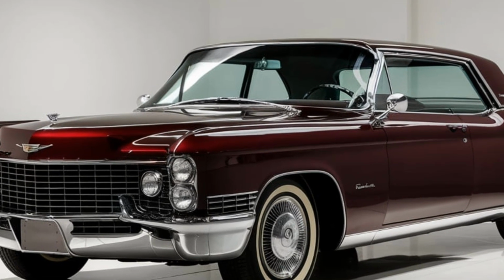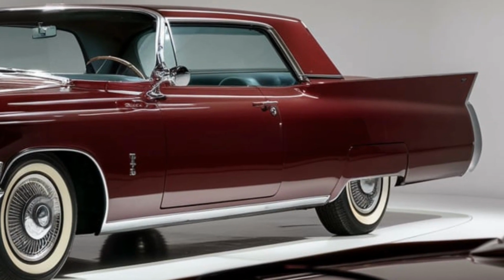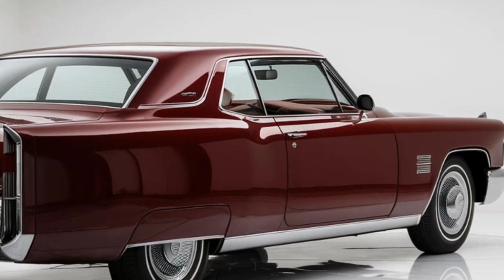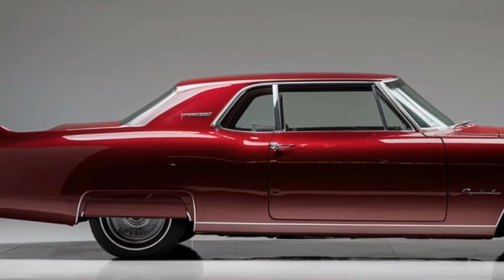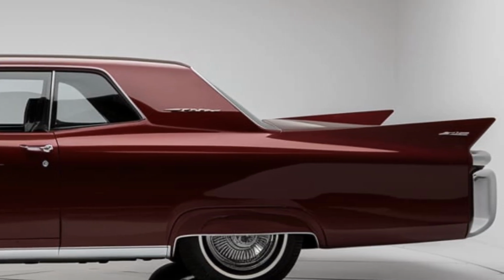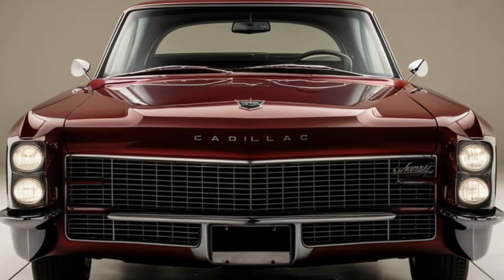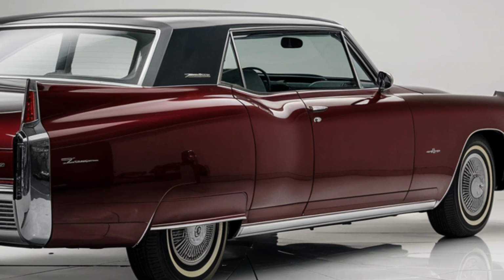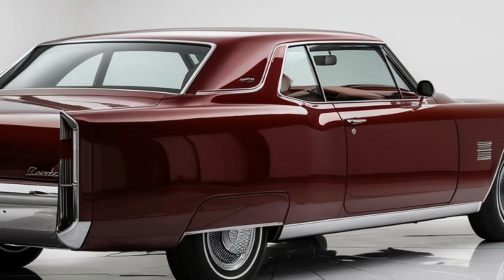1964 Cadillac DeVille | Classic American Luxury in Motion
1964 Cadillac DeVille | Classic American Luxury in Motion

Step back in time and experience the elegance of the 1964 Cadillac DeVille — a true icon of American automotive design. With its sleek lines, powerful V8 engine, and unmistakable tailfins, this beauty captures the spirit of the golden era of cruising in style.

In this video, we showcase the timeless design, smooth ride, and impressive presence of the '64 DeVille. Whether you're a vintage car enthusiast or just love classic rides, this Cadillac is sure to impress.

Specs:

Engine: 429 cu in (7.0L) V8

Transmission: 3-speed Turbo Hydra-Matic automatic

Horsepower: 340 hp

Body Style: Hardtop / Convertible

Rear-wheel drive